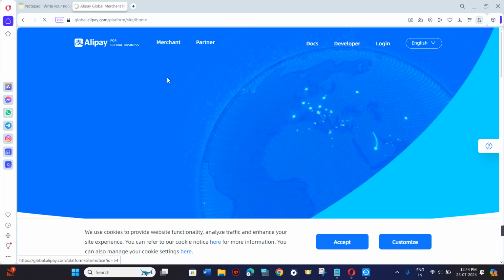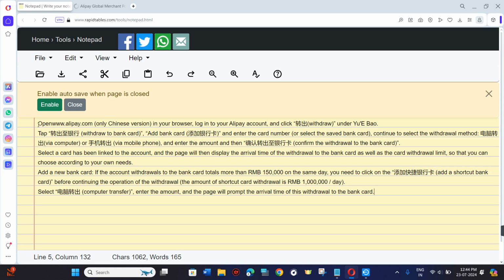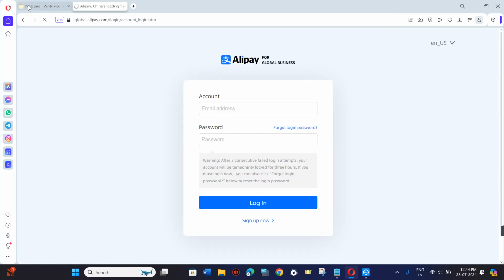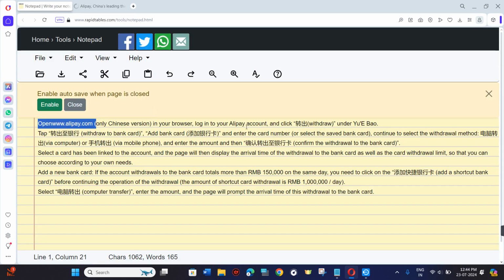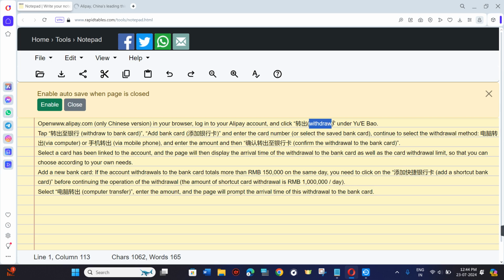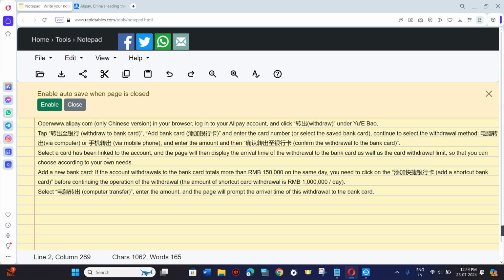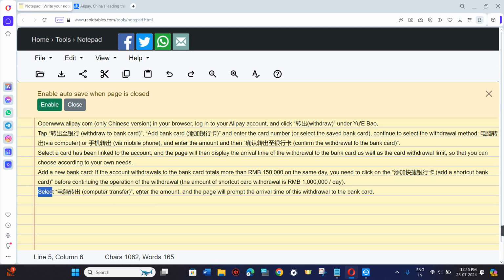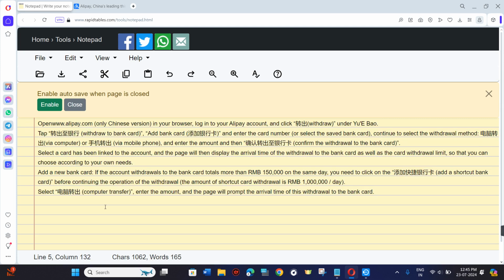How To Withdraw Money on Alipay (2024)